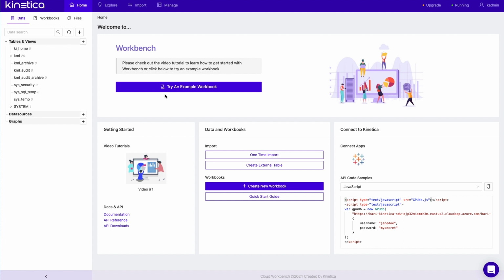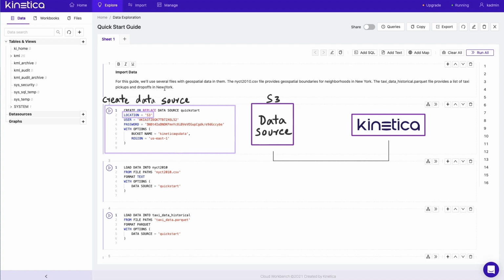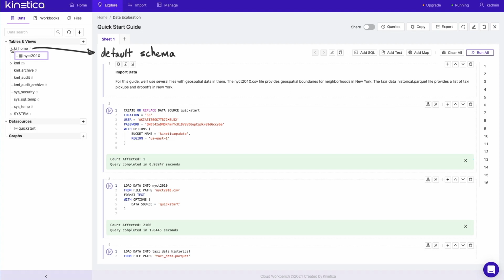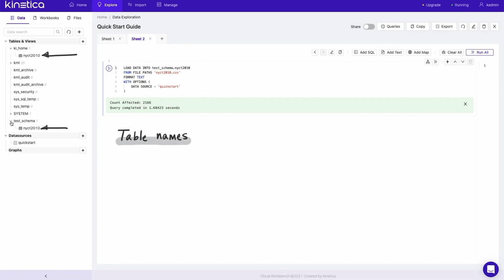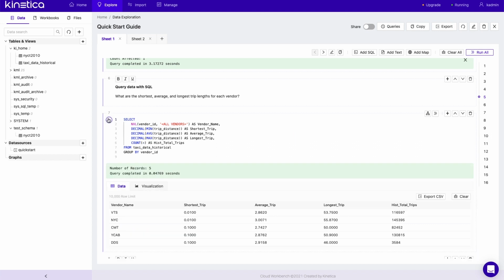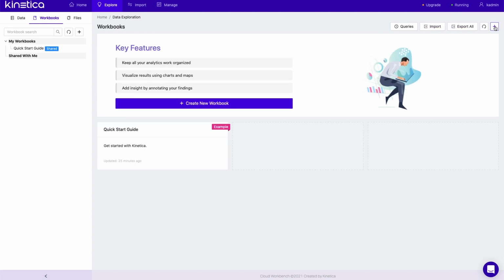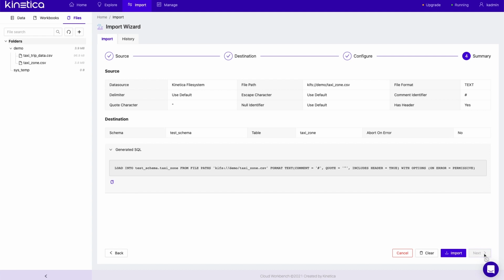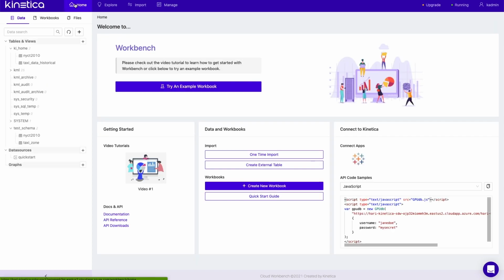Introducing the Workbench from Kinetica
This video shows you how to get started with the Workbench.

Kinetica is a really fast database that is built to run complicated mission critical analysis on massive amounts of data in real time. Enterprises often look to Kinetica when conventional solutions reach their breaking point trying to solve problems that Kinetica can handle in a matter of seconds or minutes.

You can learn more about Kinetica and big data analytics through our courses